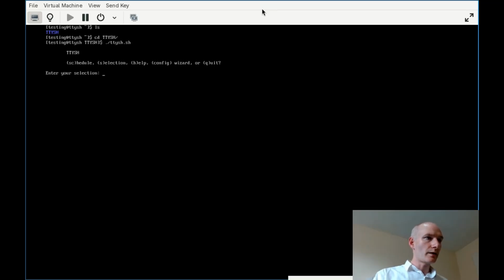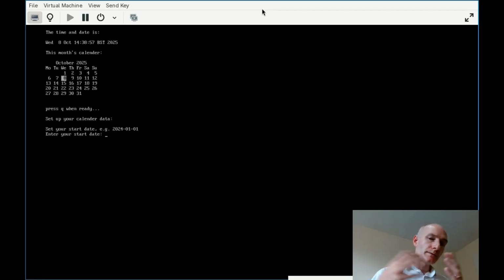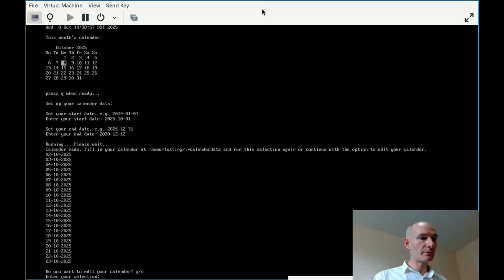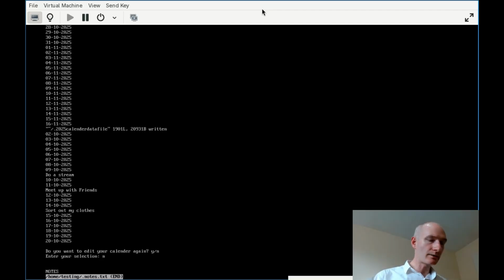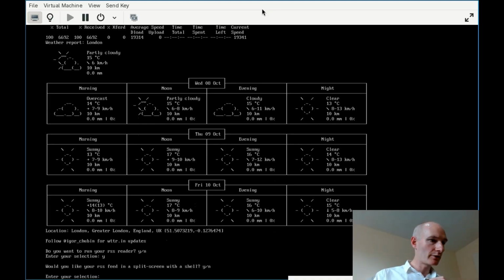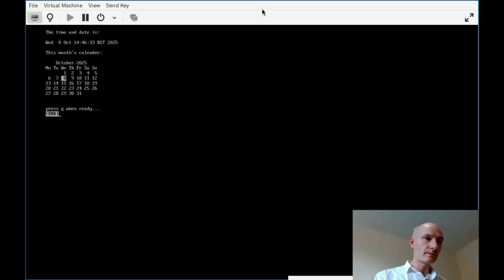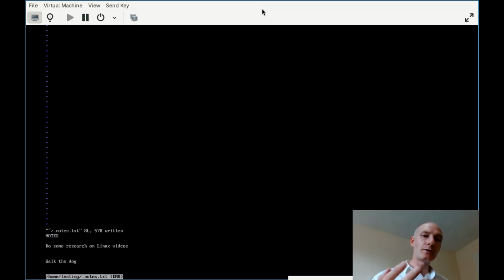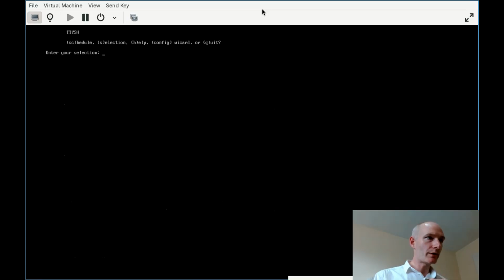Let's Setup Our Schedule In TTYSH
One of the nice things about TTYSH is that you can have your own schedule that shows things such as your upcomming events, your notes, and the weather.

BTC:
bc1q5sm5p2y7symrg724qudx72u7hf737plxyftf5n